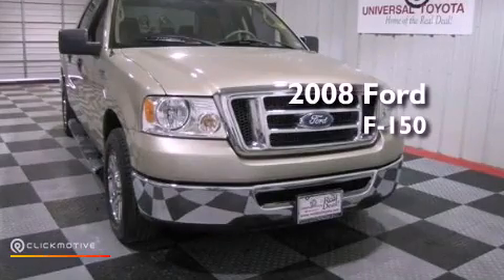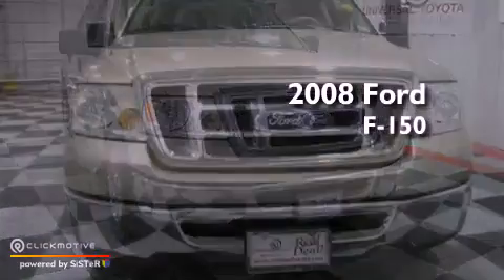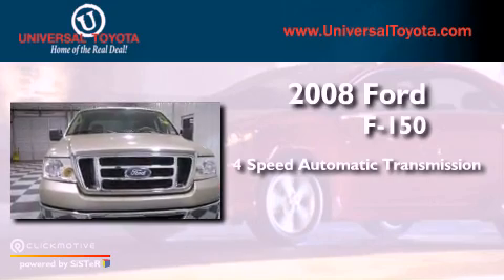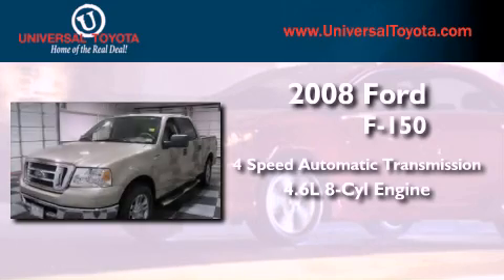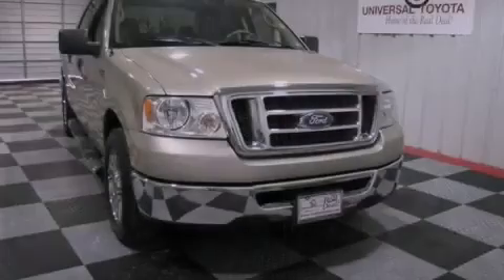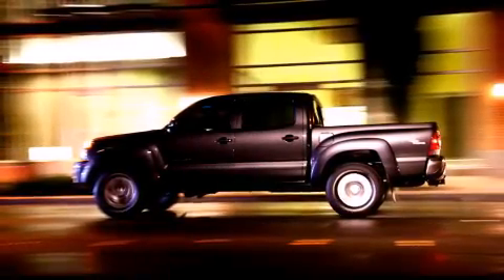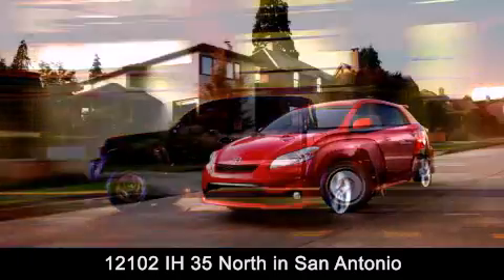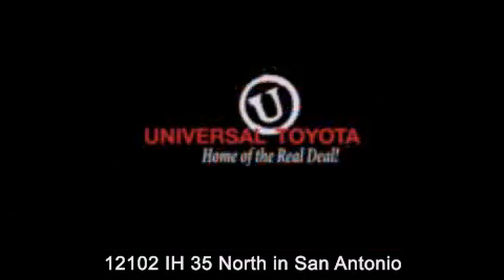Preowned 2008 Ford F-150 San Antonio TX 78233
Year : 2008
 Make : Ford
 Model : F-150
 Engine : Gas V8 4.6L/281
 Trans . : Automatic
 Exterior : Pueblo Gold Metallic
 Miles : 29,171

 Stock : 221868B